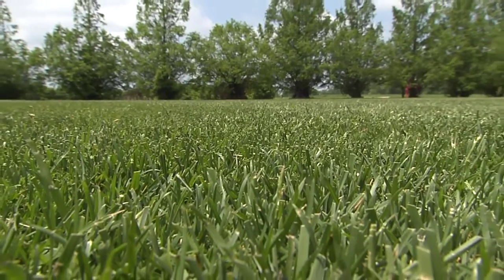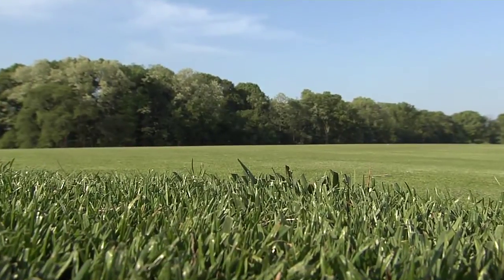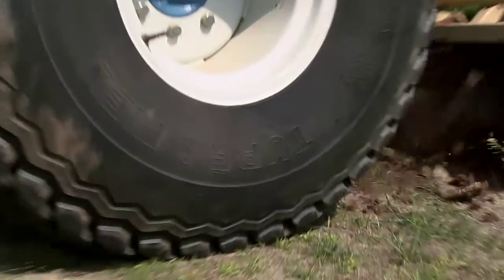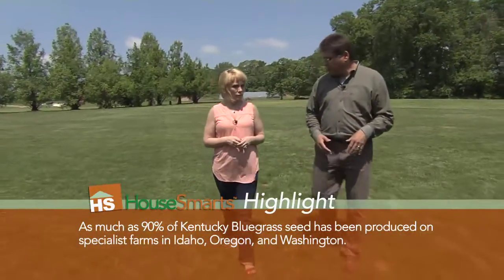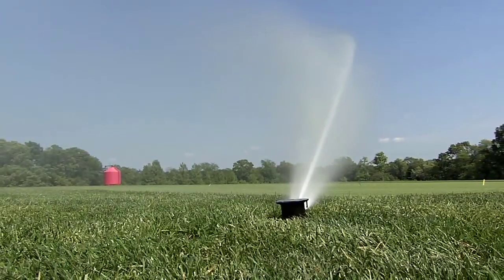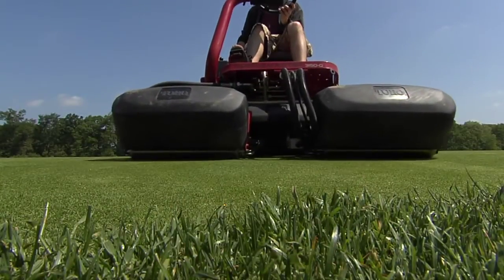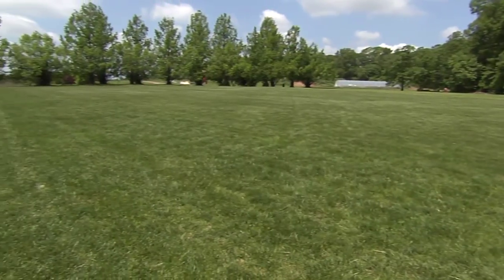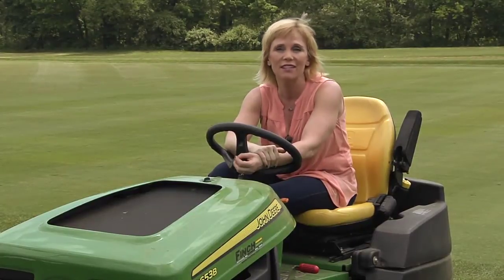HouseSmarts "Green With Envy" Episode 122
Lawn care isn't just a matter of laying down seed and mowing when the grass gets long -- there's a entire science dedicated to understanding how best to maintain your lawn.  Darbi Worley had a chance to visit Rutgers University in New Jersey to speak with Dr. James A. Murphy about what you can do to make your lawn healthy, beautiful, and green, no matter the climate.